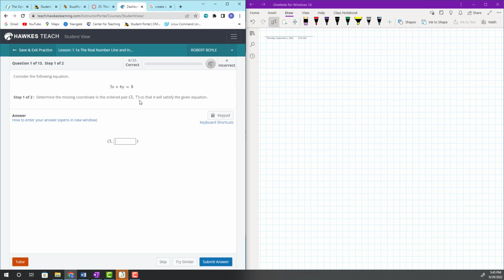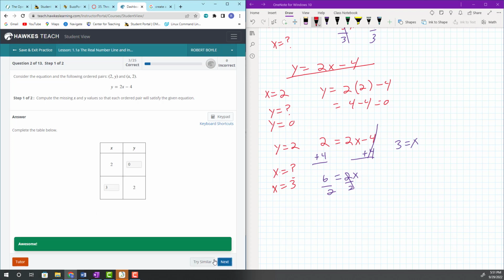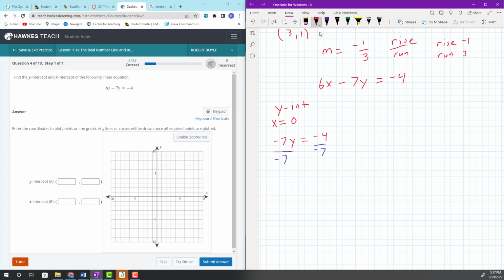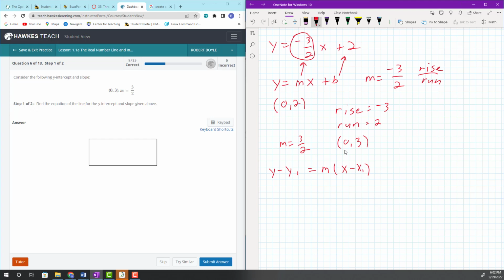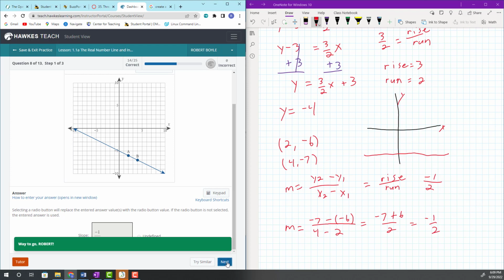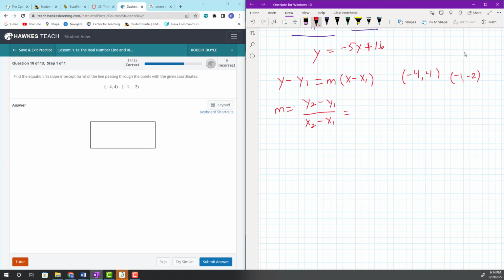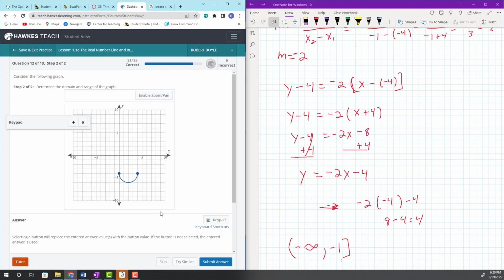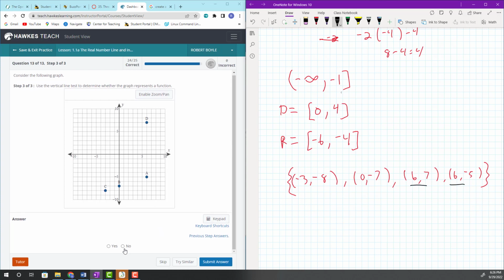Test 2 Review